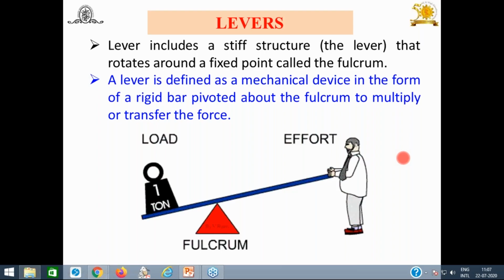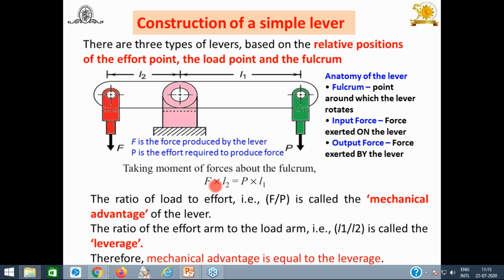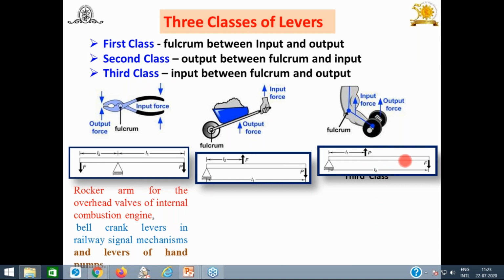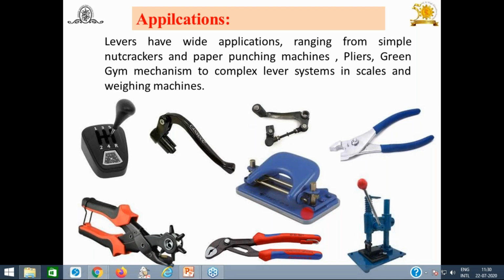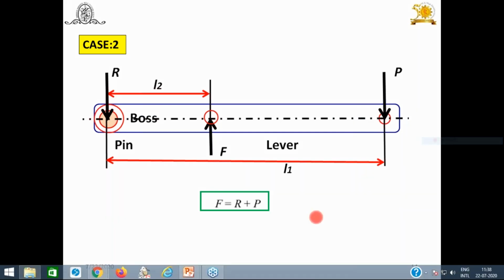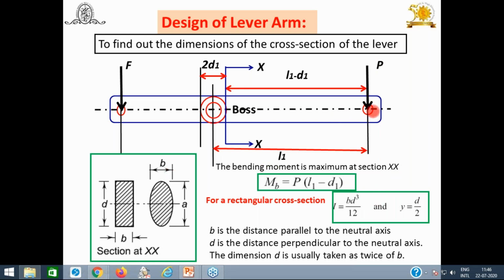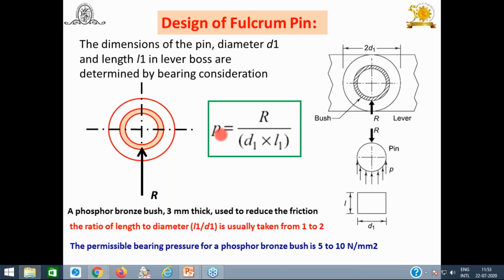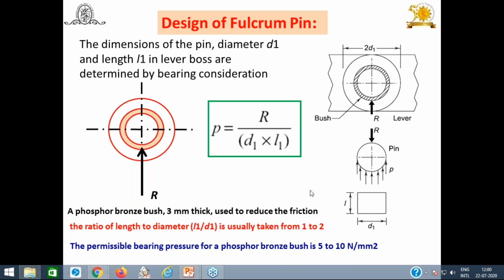Design of Lever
This video discusses lever, classification levers and applications.it also discusses the design procedure of lever(s)